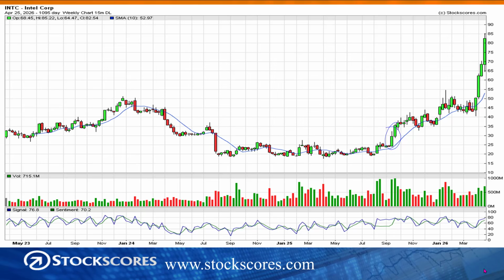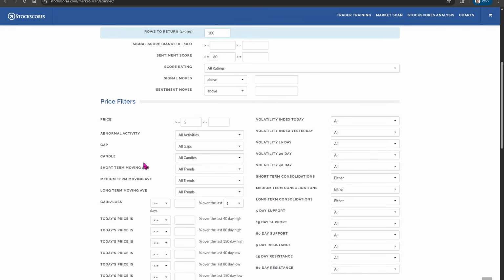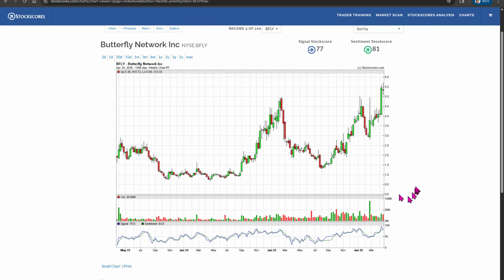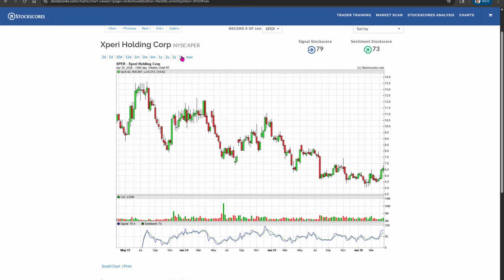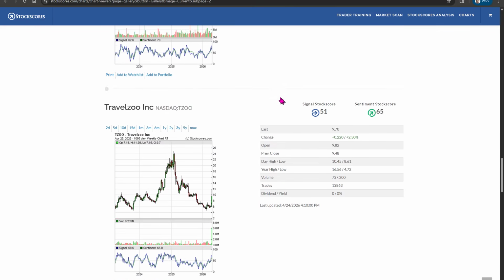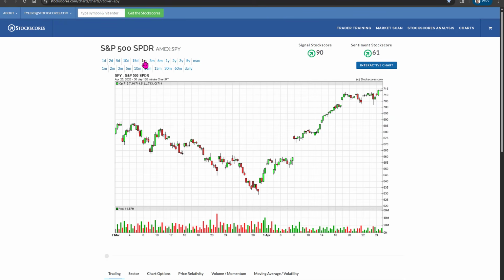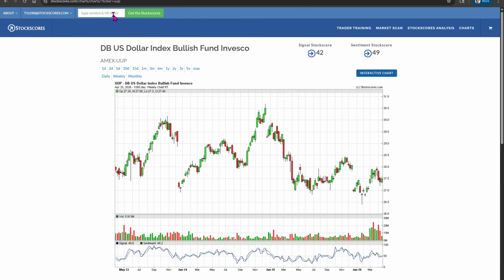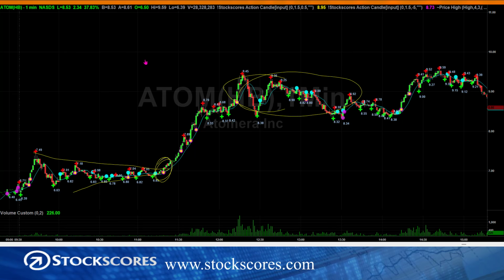THIS IS HOW I CREATE WINNING STOCK MARKET STRATEGIES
To create a winning stock market trading strategy, I start with past winners and work backwards. This week, I show you the process to build a winning stock investing strategy. Then, my analysis of the stock, bond, commodity and currency markets and finally, the trade of the week on ATOM.